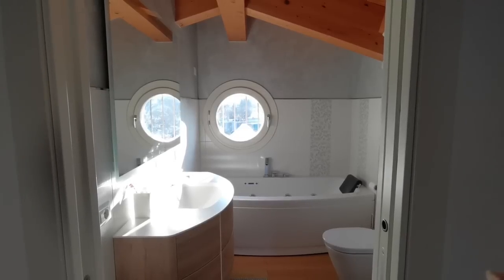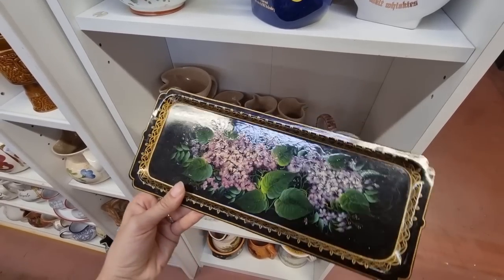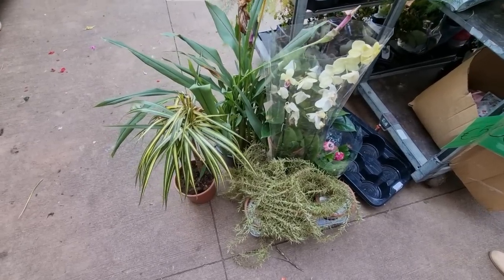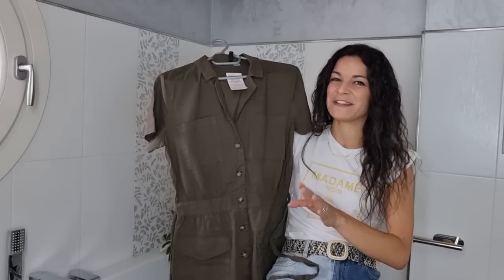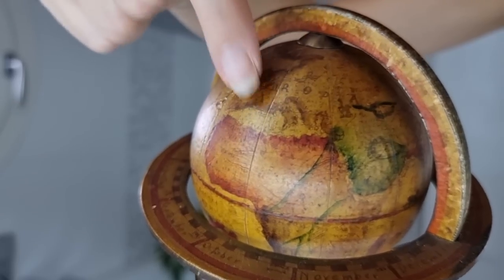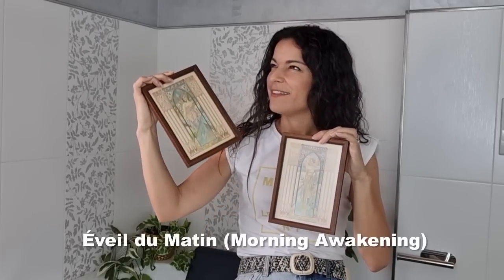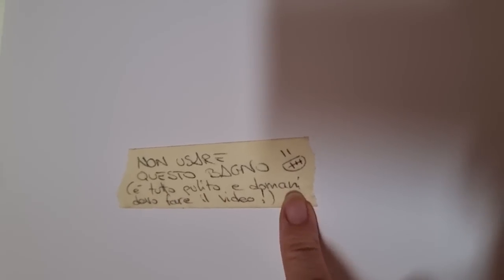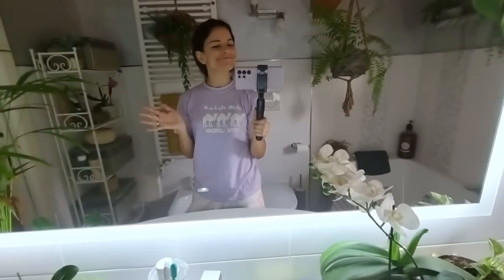THRIFT WITH ME for my BATHROOM DECORATION Project | Home Decor Haul + See the FINAL REVEAL!!!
Today we'll go thrifting for home decor and plants!
I want to decorate my bathroom only with thrifted items, I'd like to style a "Jungle Bathroom" with many plants, vintage vases, pretty artworks and wicker baskets.
I chose a neutral color palette, but I'll do the decor with some outstanding pieces, to give personality to my small bathroom.
We'll have fun together, we'll see my home decor haul, we'll decorate this tiny room... and you'll be amazed by the final result!!!

I'm always happy to answer to all of your curiosities.